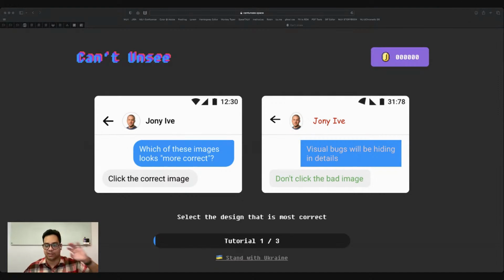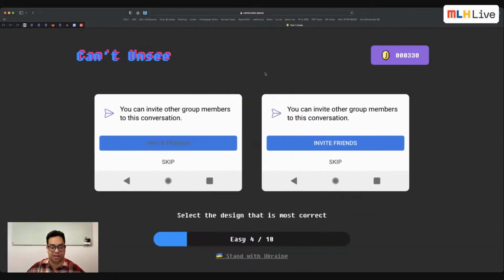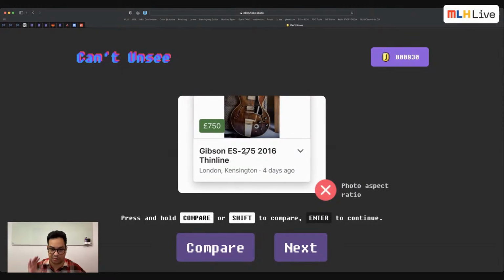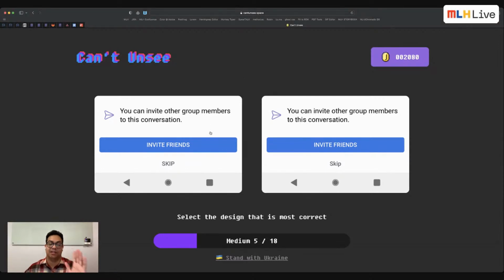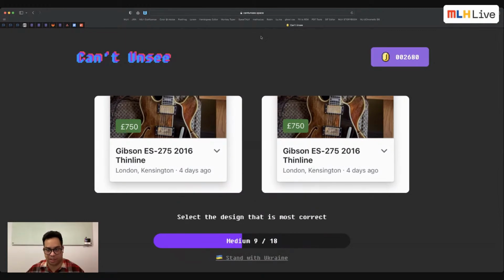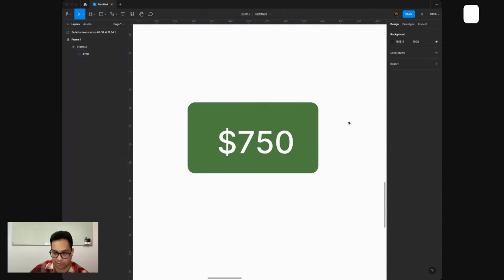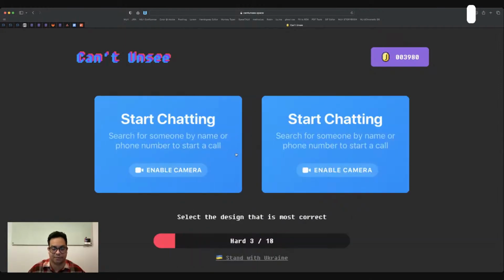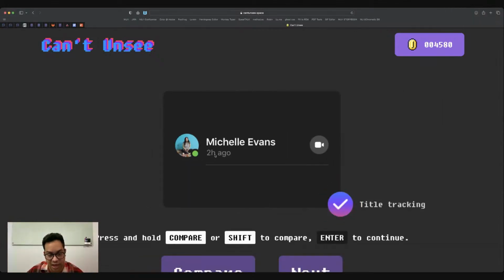GHW Beginners Week - Can't Unsee